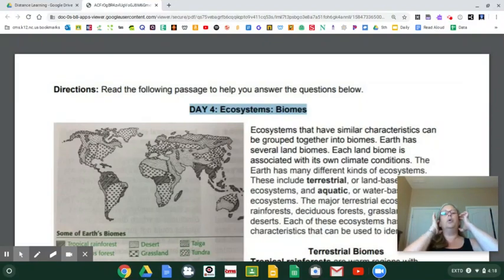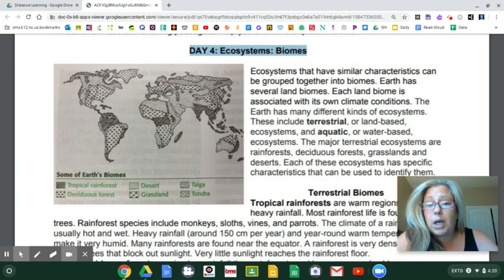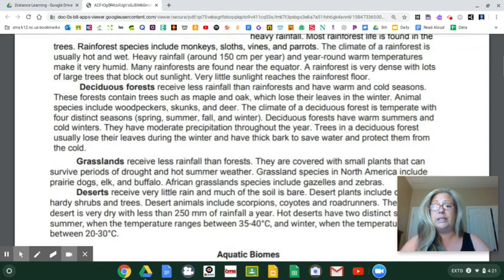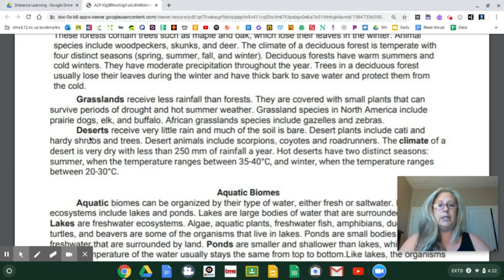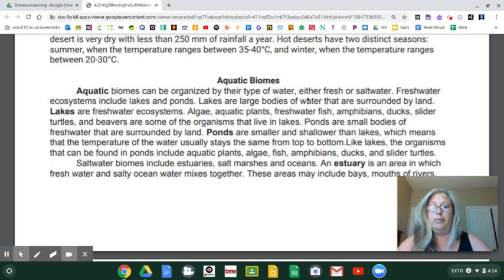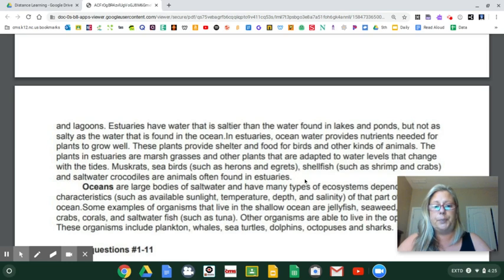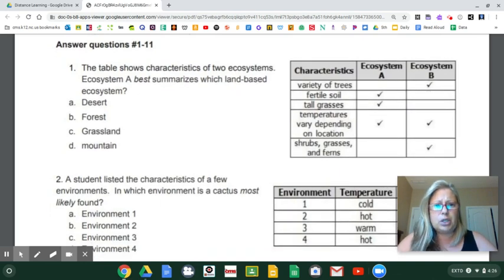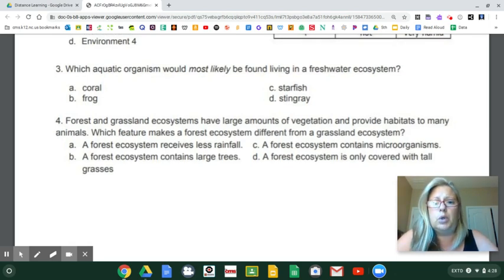Day 4 Biomes P1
The video is the read aloud for Day 4 of distance learning.